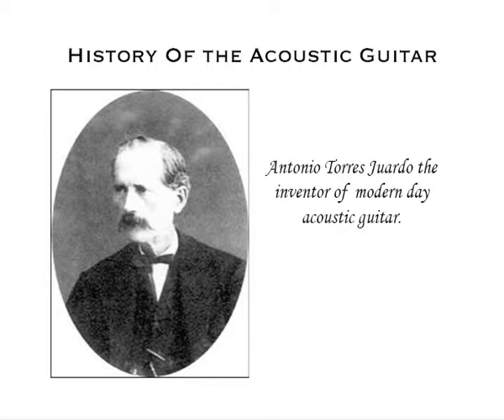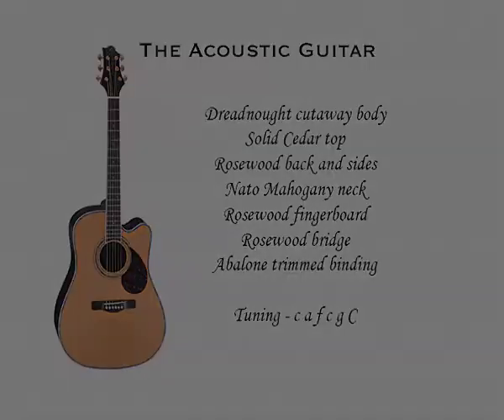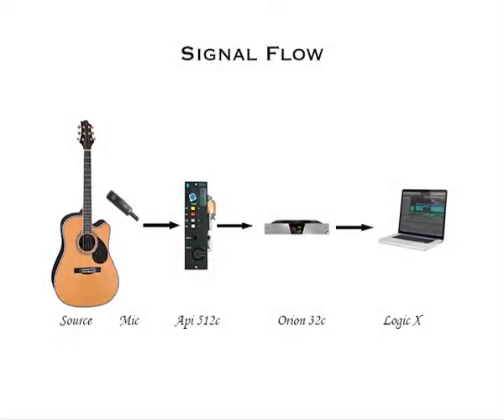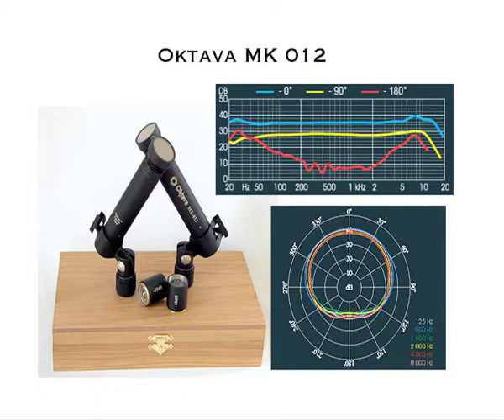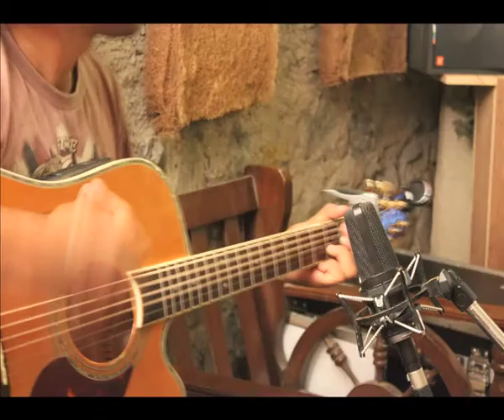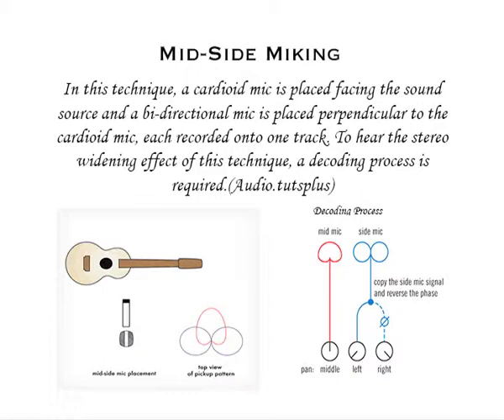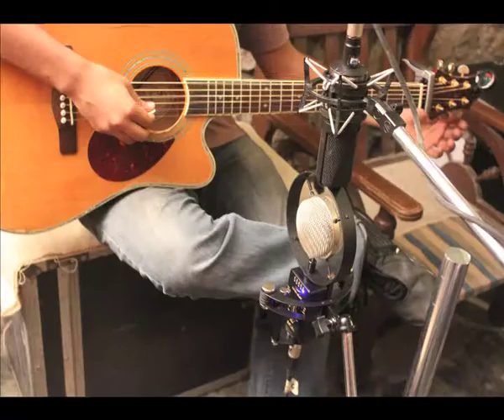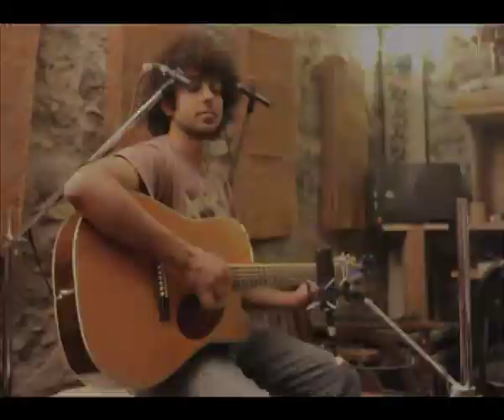Guitar Miking Techniques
Different ways to mic an acoustic guitar and comparing the stereo width perceived.